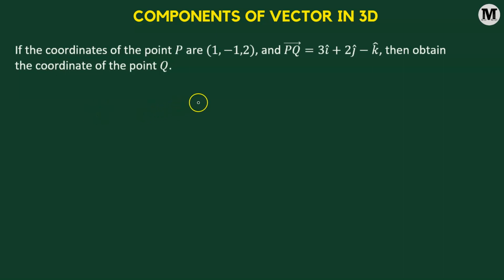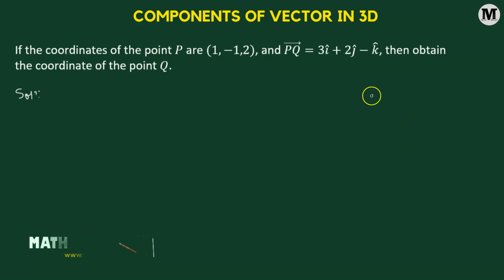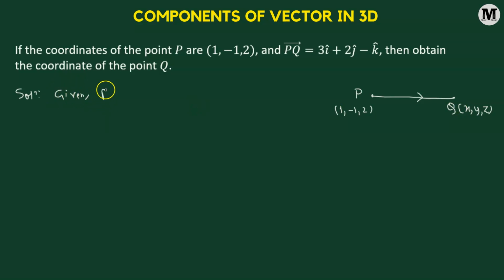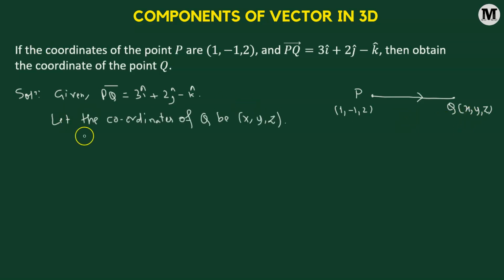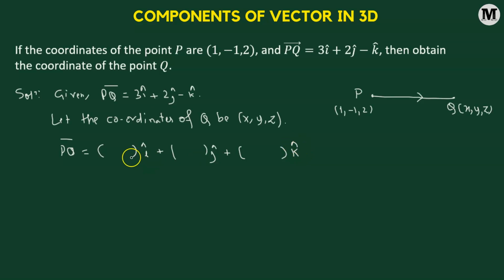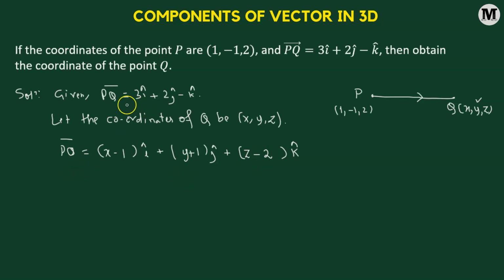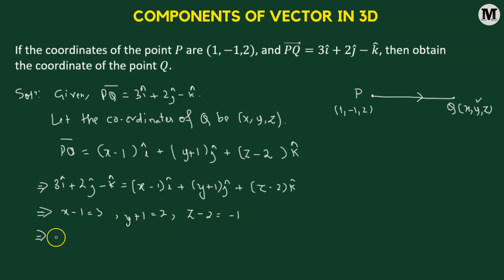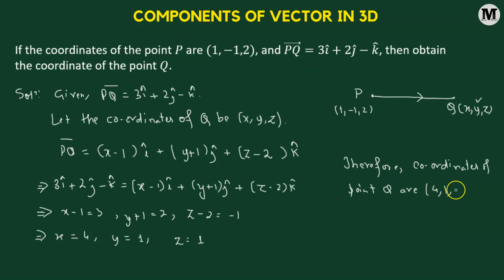5.9 | Vectors | Algebra of Vectors - Coordinates Of Vectors in 3D - Prob 9